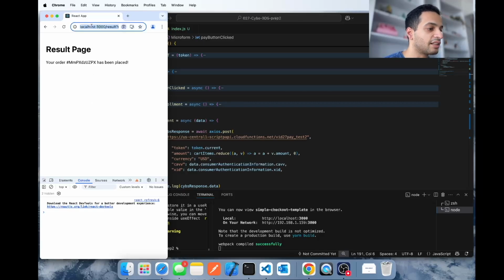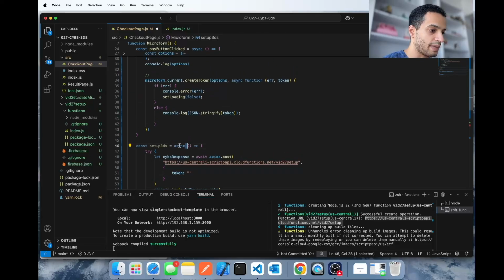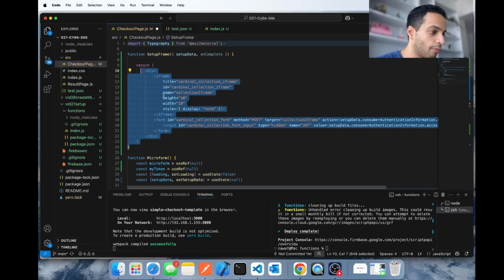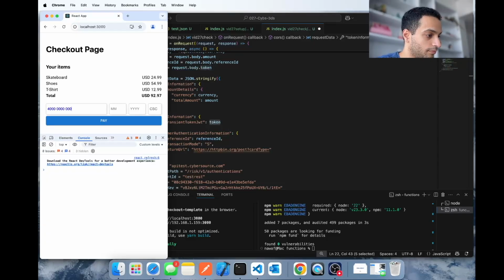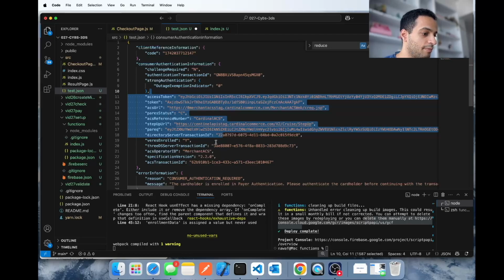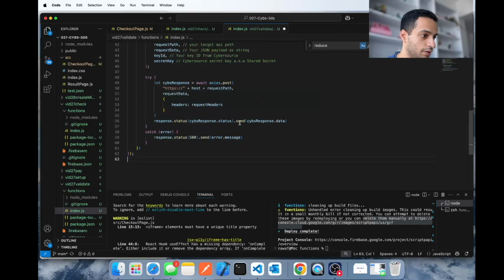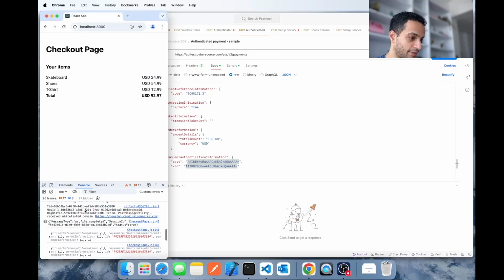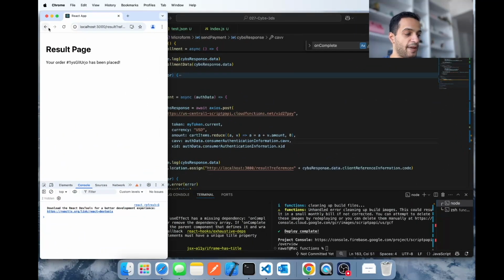Implement EMV 3-D Secure Authentication Using Cybersource (Full Guide)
We’re back with another Cybersource payment gateway integration video. This time i implemented EMV 3DS payer authentication. In this 27 mins coding walkthrough, i show you how to:
- Perform device fingerprinting
- Embed the OTP page within your checkout page so that the customer doesn’t have to leave it.
- Perform authenticated payment

Let me know what you would like to see me implement next with Cybersource gateway.